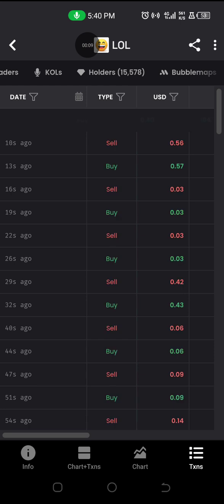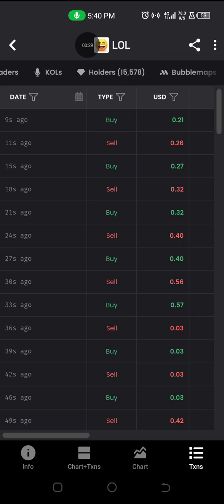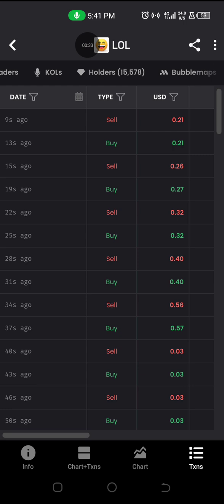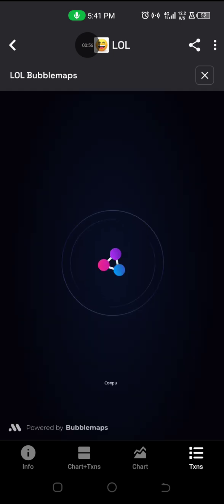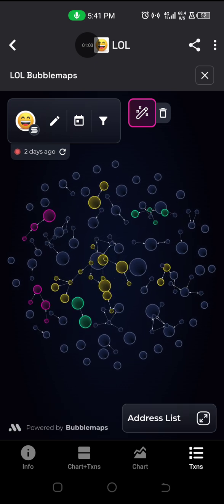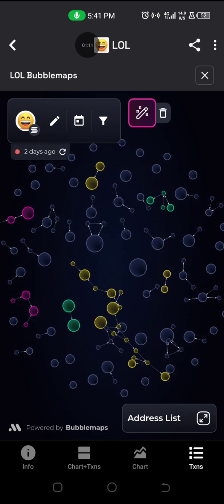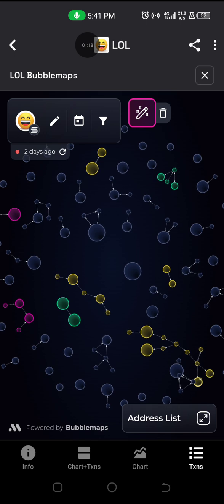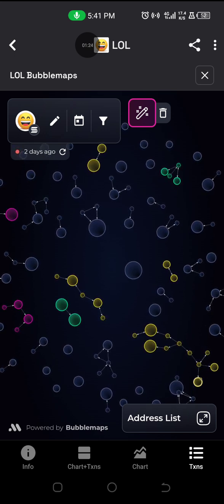Final Part: From Noob to Pro — Dexscreener Demystified (KOLs, Holders & Bubblemaps Exposed)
In this final episode of the Dexscreener Demystified series, we bring everything together and take you from beginner to pro. If you’ve been watching the series, this is where it all clicks.

In this video, you’ll learn how to analyze KOLs (Key Opinion Leaders), understand holder distribution, and break down Bubblemaps to spot smart money, hidden connections, and potential risks before you trade. I also touch on how to use blockchain explorers to verify what you’re seeing.

This is the exact approach I use to avoid bad entries, track whales, and make more informed decisions in the crypto market.
If you’re serious about trading and don’t want to rely on hype, this is a must-watch.

🔥 Watch till the end — this is the final piece you need.
What you’ll learn:
How to identify influential KOL wallets
How to read holder data like a pro
How Bubblemaps reveal insider activity
How to verify wallets using explorers
How to avoid common traps in meme coins